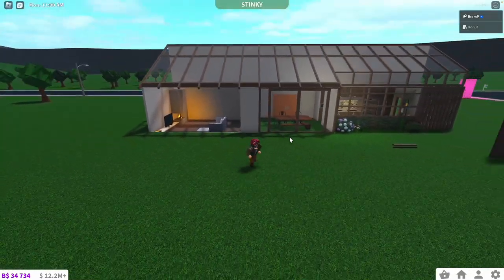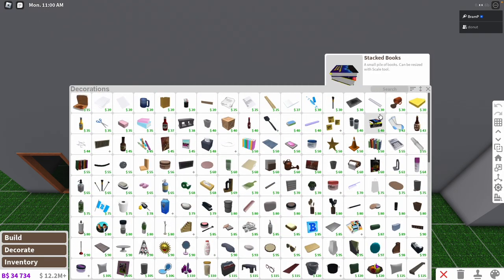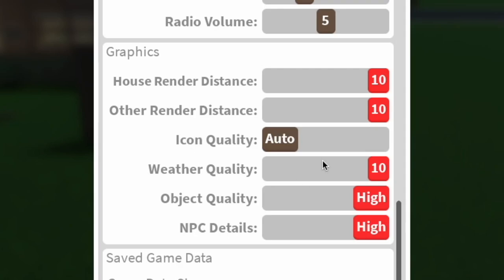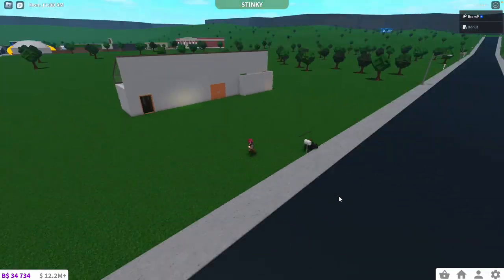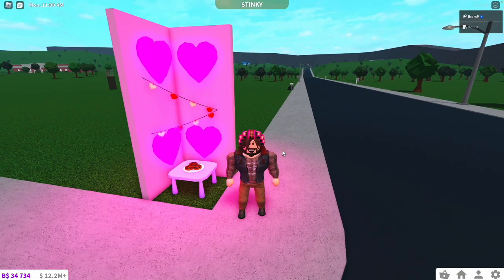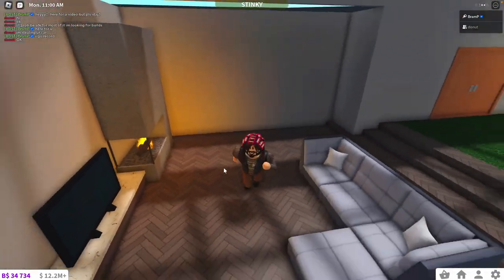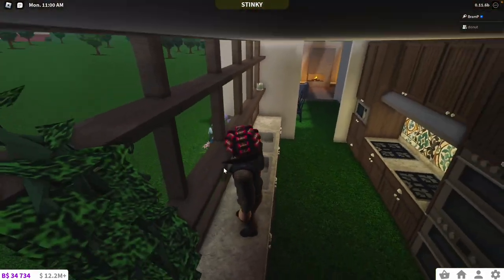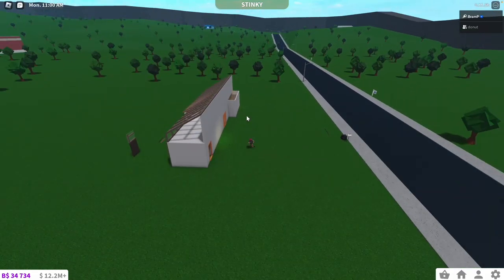Why All YOUR Bloxburg Icons Are White..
After seeing a lot of people with issues loading icons, here's a video showing how I fixed it!

Using my Star Code gives me monetary benefits from Roblox.